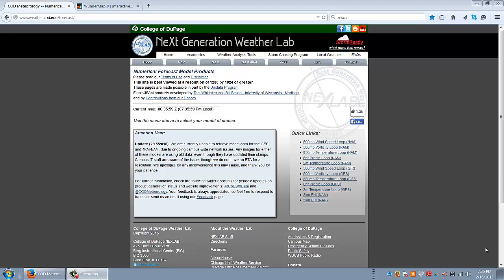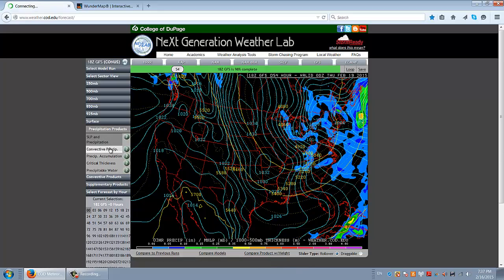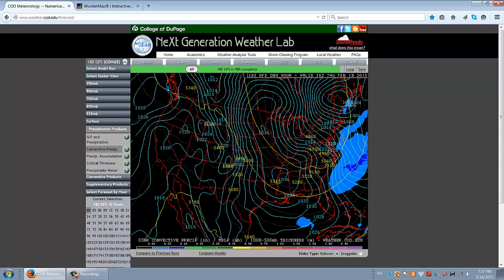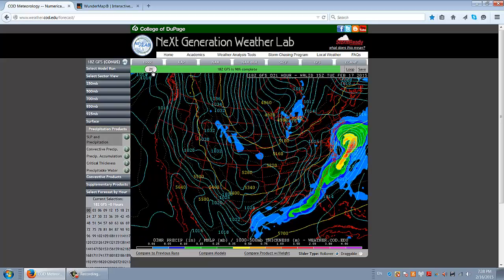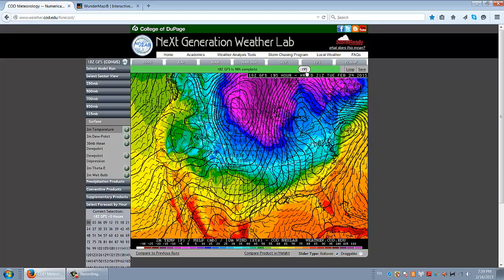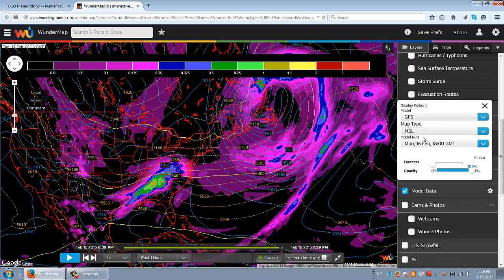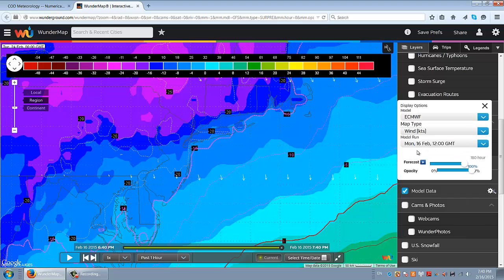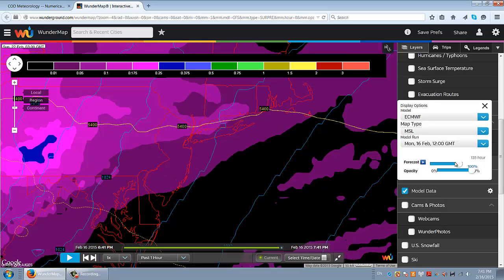Final Project video; weather forecasting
My final project is how I make my weather forecasts and my dream is to become a professional TV meteorologist and storm chaser for either the Weather Channel or Accuweather